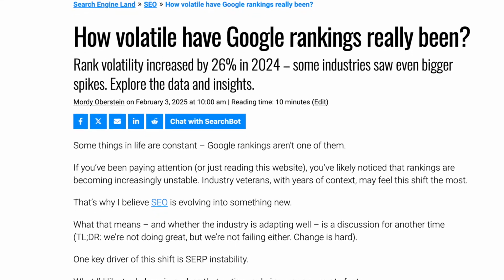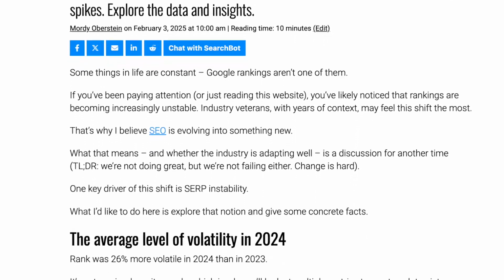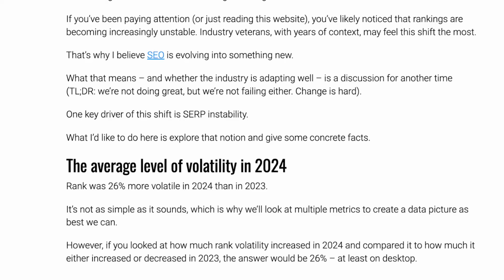It’s New 2/4: Google Demand Gen, Tag Appointments, Google Volatility Review & AI In Quality Raters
Today we covered how Google is expanding Demand Gen ad tools before video action campaigns sunset.  Google is prompting advertisers to schedule tag appointment consults.  Has Google’s volatility been higher in 2024 than this year.  Google updated its quality raters and mentioned generative AI numerous times in it for the first time.

0:00 - Introduction
0:38 - Google Demand Gen Tools
3:09 - Tag Appointments
4:40 - Google Volatility Review
6:54 - AI in Quality Raters Guidelines
7:48 - Conclusion

A daily recap video summarizing a few of the top search marketing headlines covered at the Search Engine Roundtable.

This recap is called It's New - A quick, daily dose of the latest in SEO with Anu Adegbola of Search Engine Land and Mordy Oberstein of Unify Brand Marketing with Greg Finn of Cypress North (and Marketing O’Clock) and Barry Schwartz.